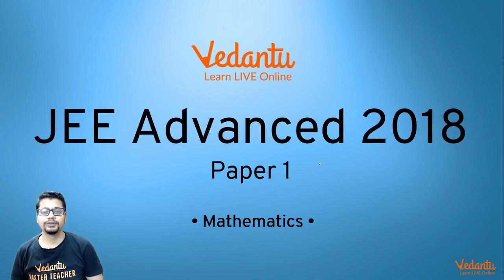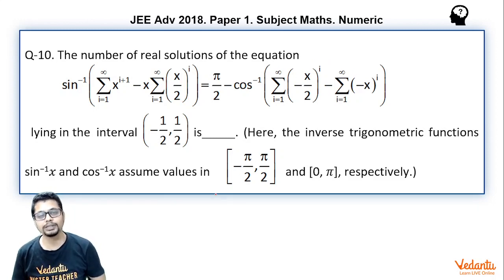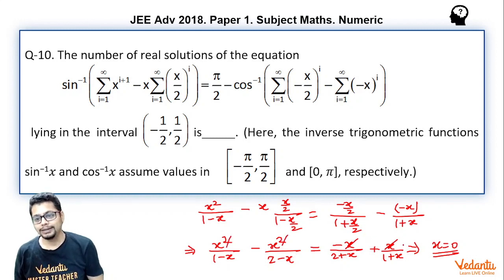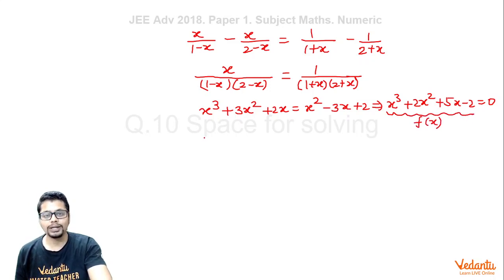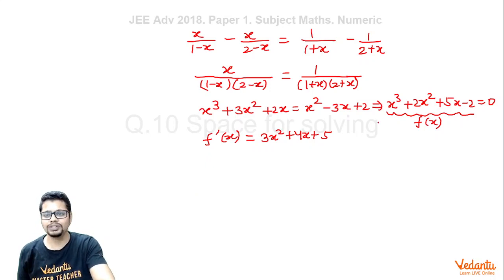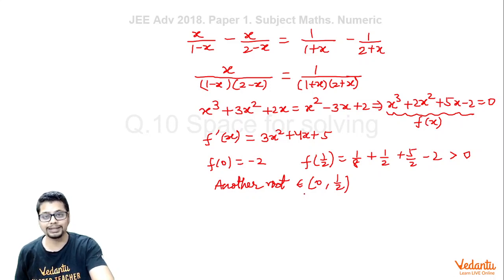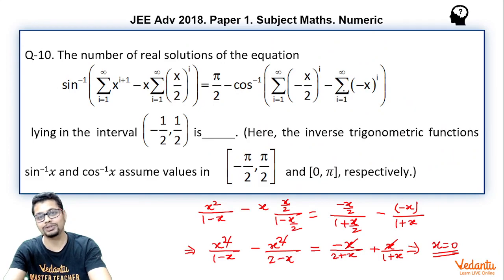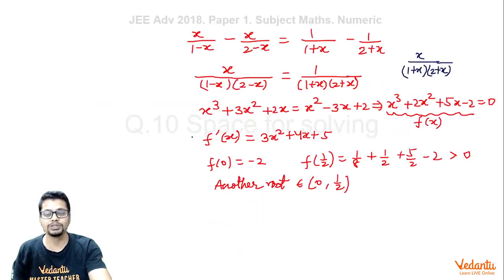JEE ADVANCED 2018 Paper-1 Maths Q10 Numeric Ans 2 Inverse Trigonometric Functions Shubham Jhanwar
✅ Session PDF for " JEE ADVANCED 2018 Paper-1 Maths Q10 Numeric Ans 2 Inverse Trigonometric Functions Identity on Inverse Trigonometric Functions Shubham Jhanwar "

➡️The number of real solutions of the equation sin−1(Σ 𝑥𝑖+1∞𝑖=1−𝑥Σ(𝑥2)𝑖∞𝑖=1)= 𝜋2−cos−1(Σ(−𝑥2)𝑖−∞𝑖=1Σ(−𝑥)𝑖∞𝑖=1)
lying in the interval (−12,12) is _____ .
(Here, the inverse trigonometric functions sin−1𝑥 and cos−1𝑥 assume values in [−𝜋2,𝜋2]
and [0,𝜋], respectively.)